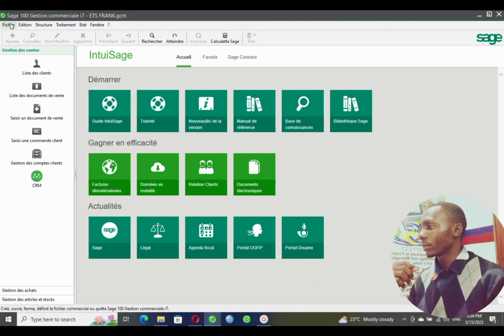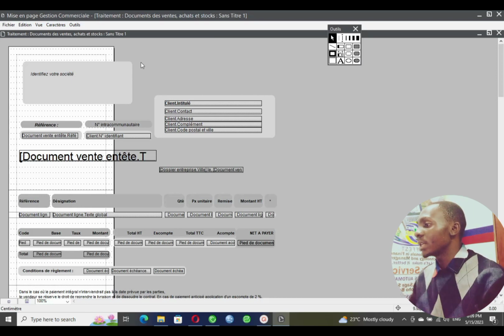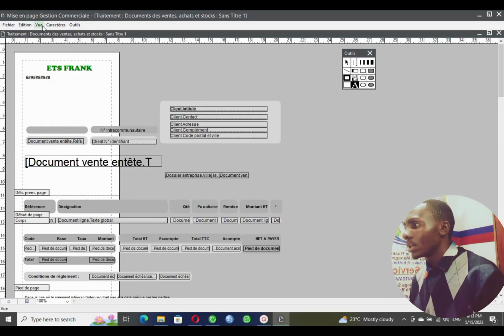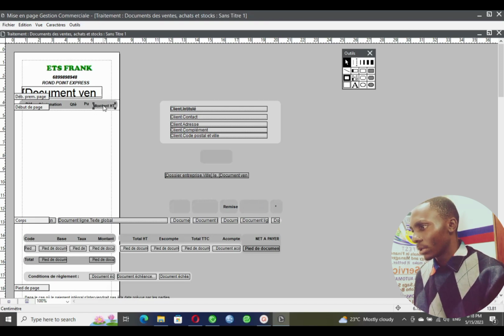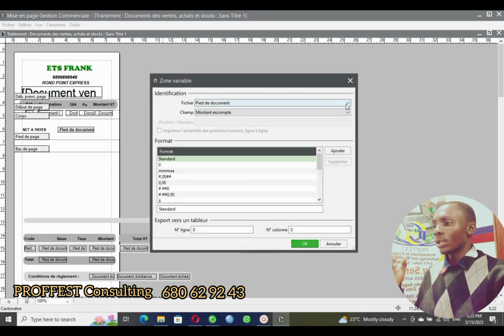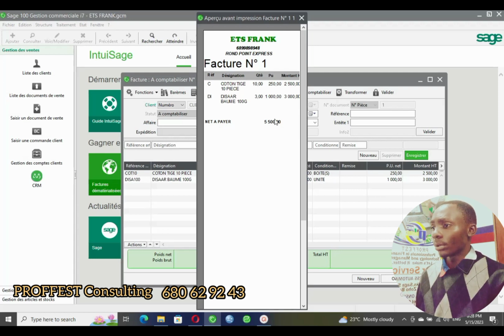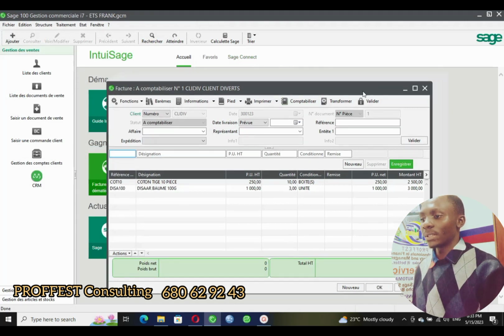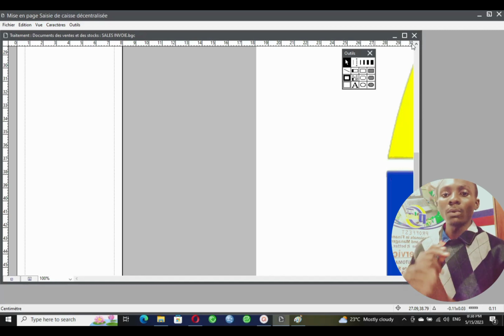How to create a sales print model in Sage gestion Commerciale.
Sage gestion Commerciale

In this video, you will see how to create a print model in Sage gestion Commerciale.
thé print model is that which will permit you to print out the sales invoice so you can send to your customers.

This model can also be used for sales receipt in Sage saisie de caisse ( POS )

This video also shows how to import the Logo of your company in the sage model for invoice or sales receipts.